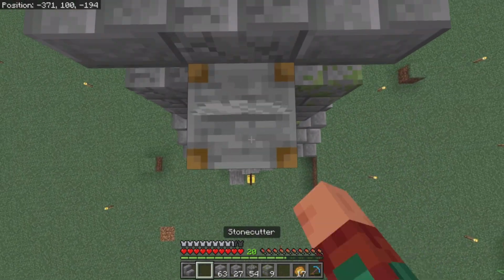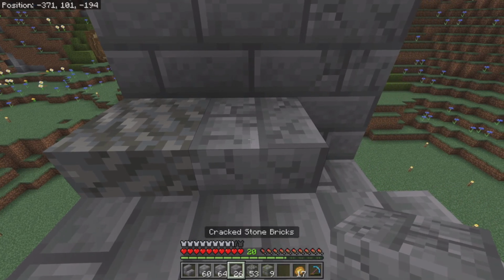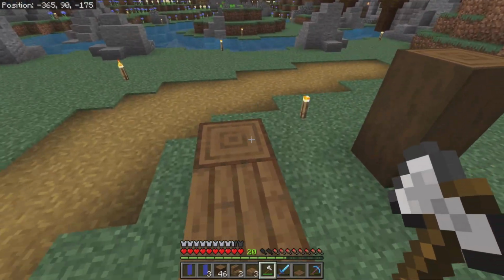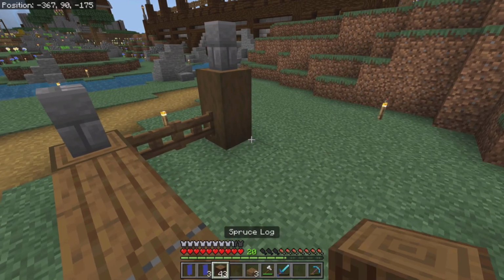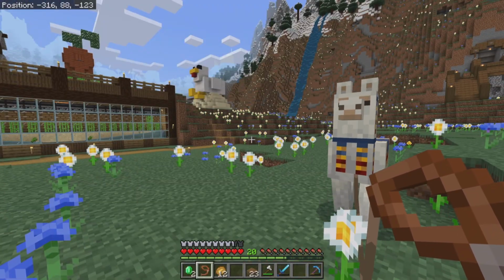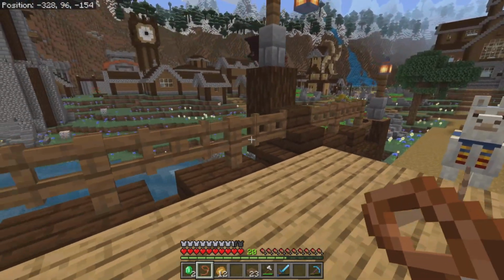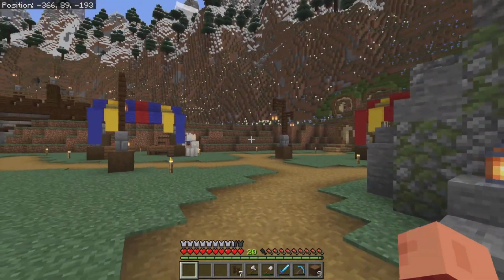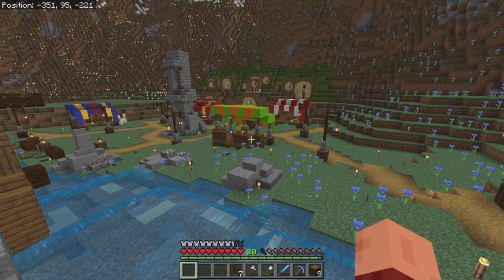Villager Square! | Minecraft Lets play EP65